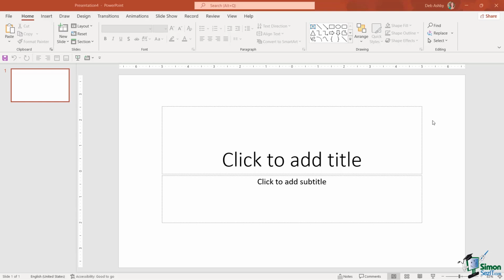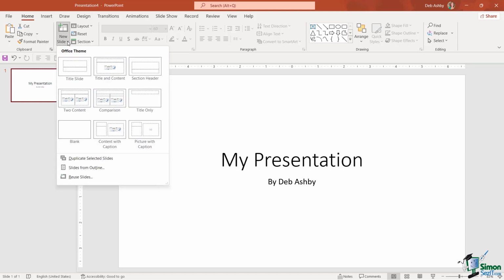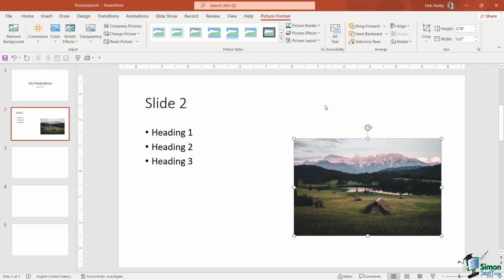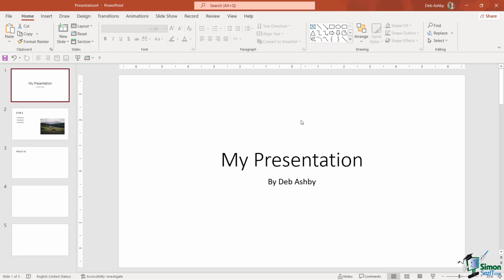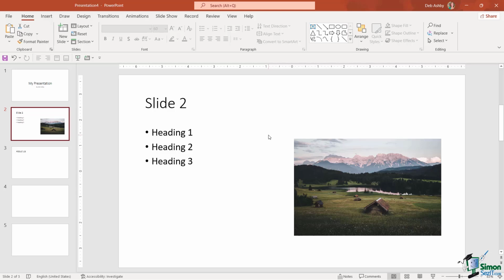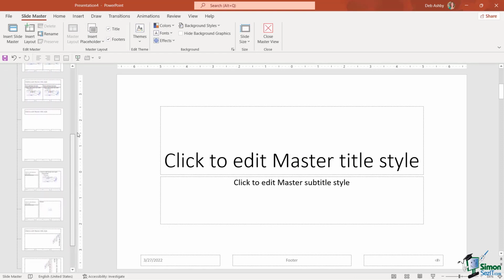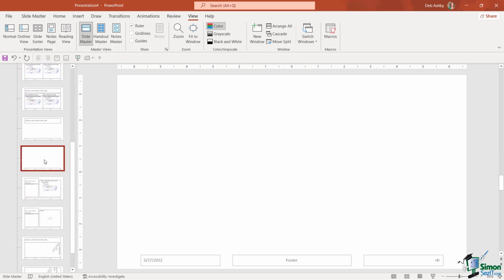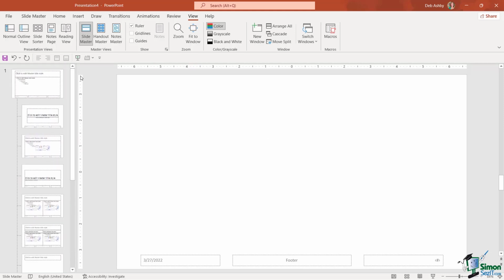What are Master Slides in PowerPoint 2021/365?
In this Microsoft PowerPoint 2021/365 tutorial video, learn about PowerPoint master slides and how to use them.

To see the full course that this video came from, go here: ➡️